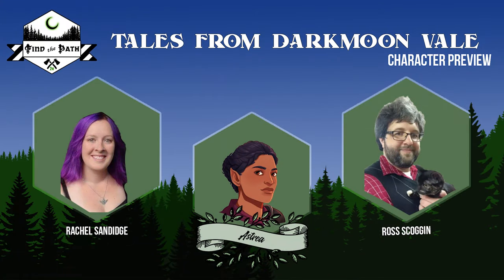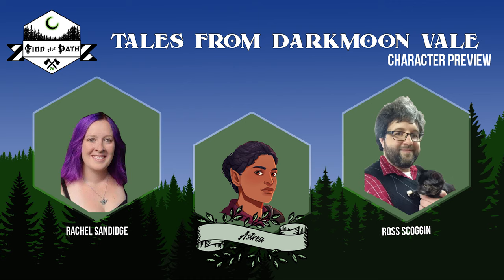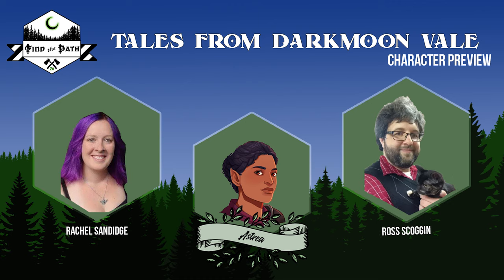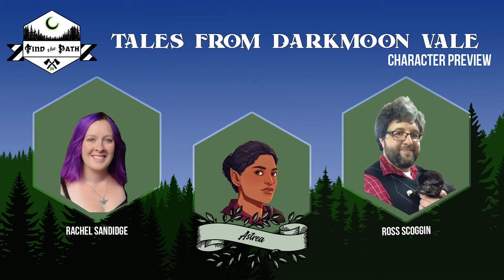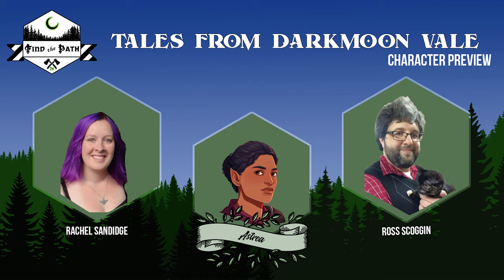Tales from Darkmoon Vale - Character Preview - Astrea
In this special announcement, Ross and Rachel discuss her character for the upcoming Tales from Darkmoon Vale series.

Cast
Ross Scoggin is our Gamemaster.
Rachel Sandidge plays Astrea, halfling fighter.

Find the Path produces content that invites gamers and non-gamers alike into the world of Golarion and the Pathfinder RPG system. Find it wherever you find your favorite podcasts.

Opening and Closing theme "Shillelagh, Spirit of Brynn" provided by Arcane Anthems.